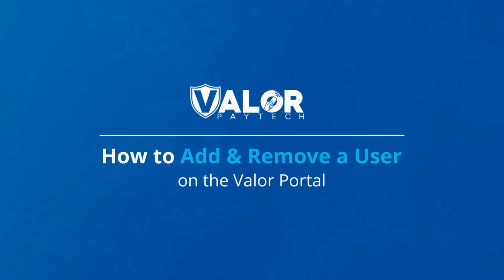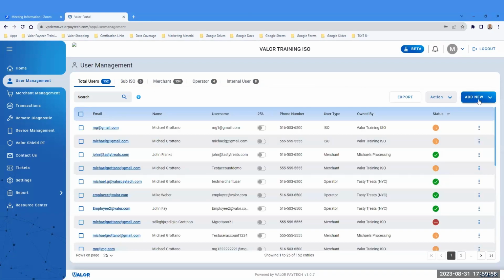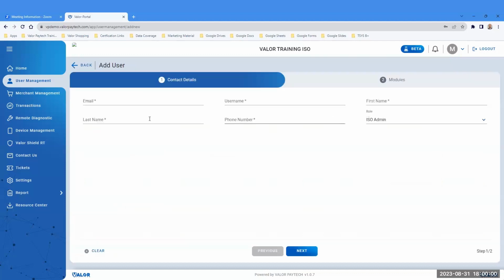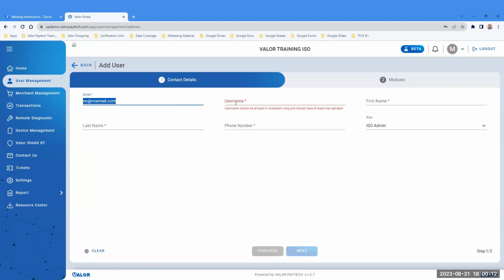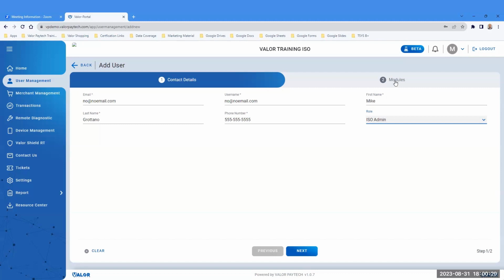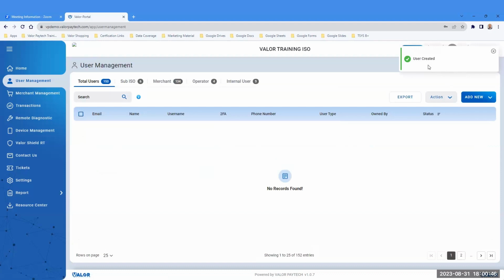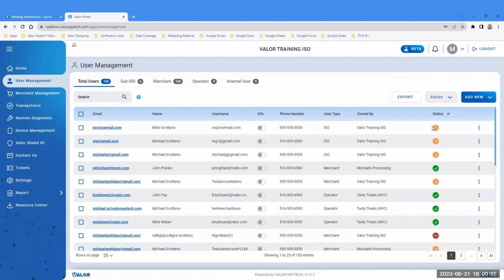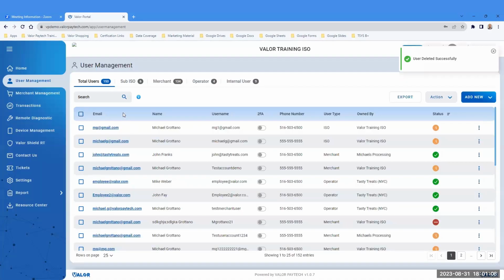How to add and remove a user on the Valor Portal | Valor PayTech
Easily add and remove users from the Valor PayTech online portal.

Timestamps:
00:00 - Introduction
00:08 - How to add a user
00:58 - How to remove a user
Watch our training video for step-by-step instructions to add and remove users from the Valor PayTech online portal.